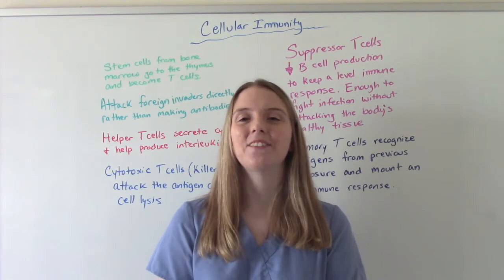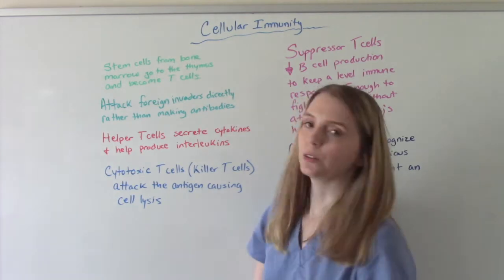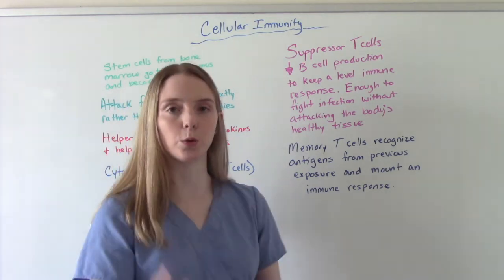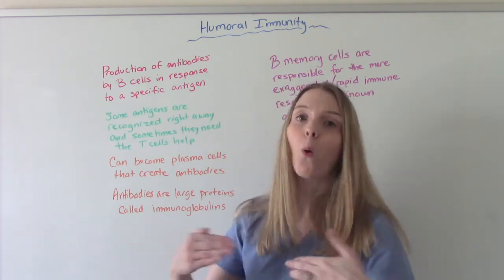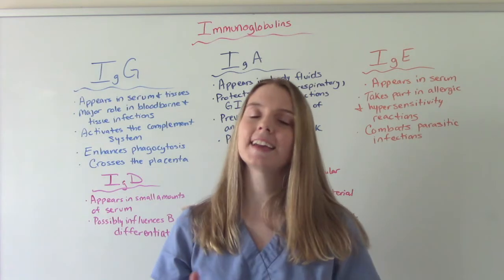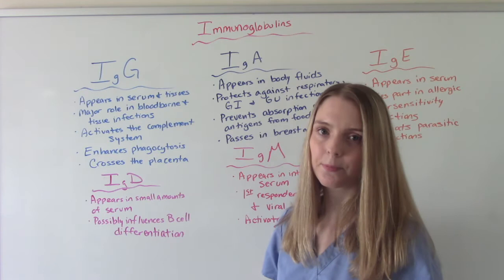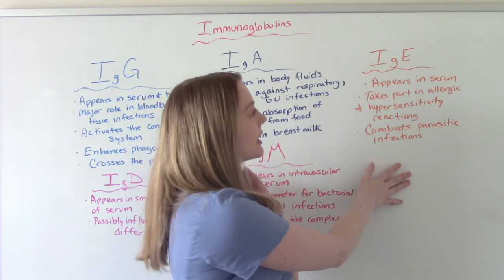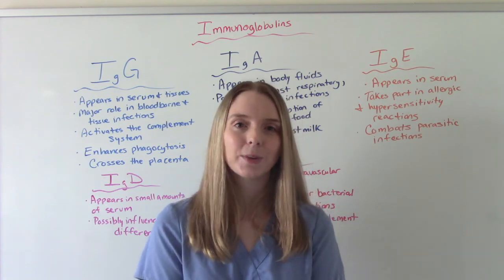HUMORAL VS. CELLULAR IMMUNITY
In this video I differentiate humoral and cellular immunity. I also discuss the different types of immunoglobulins.

Chapters
Intro 0:00
Cellular Immunity 0:14
Humoral Immunity 2:00
Immunoglobulins 3:28